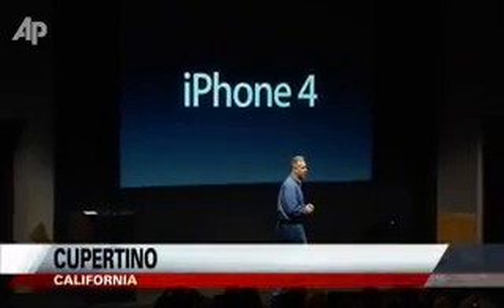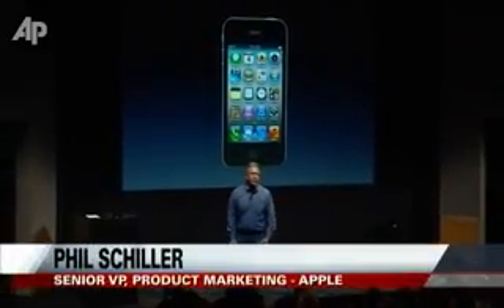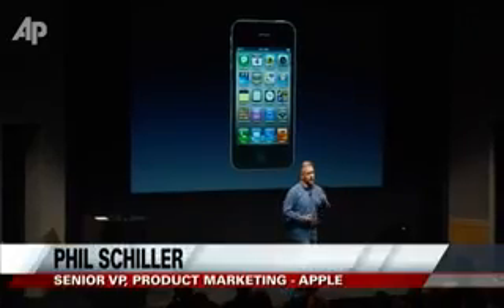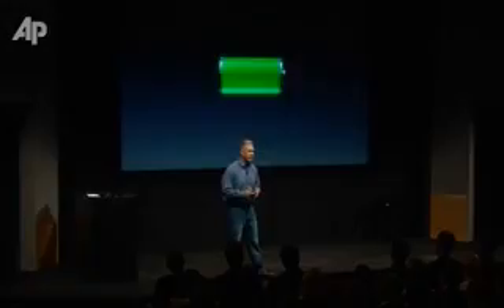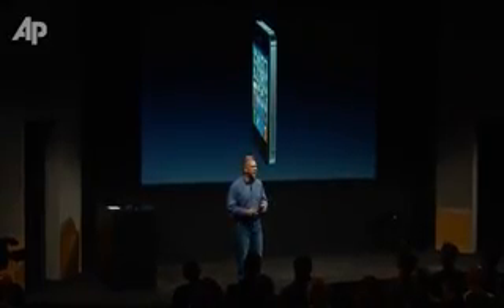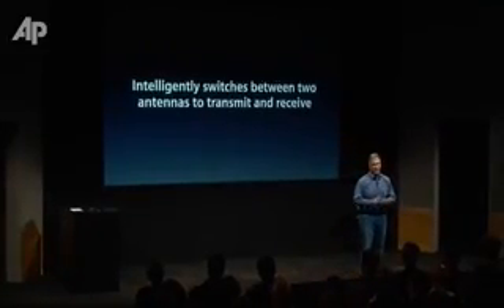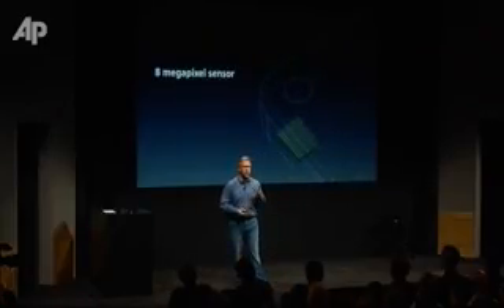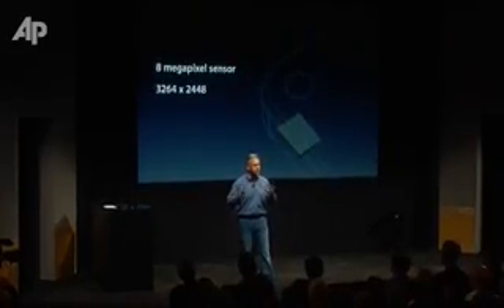Apple Unveils Faster, More Powerful IPhone Video